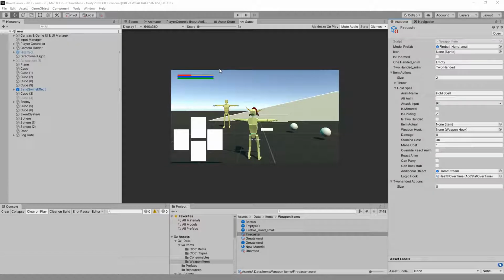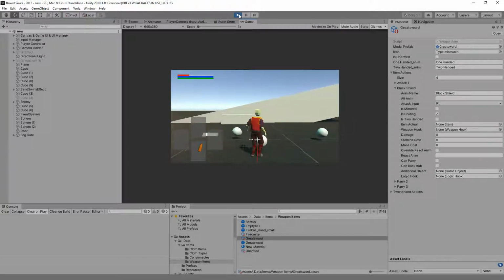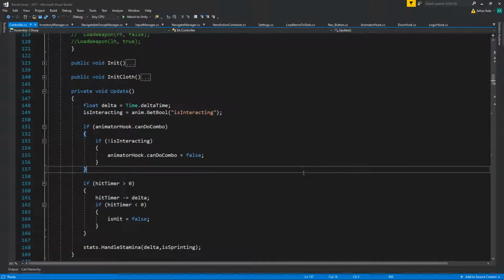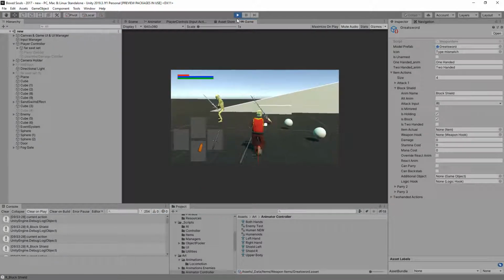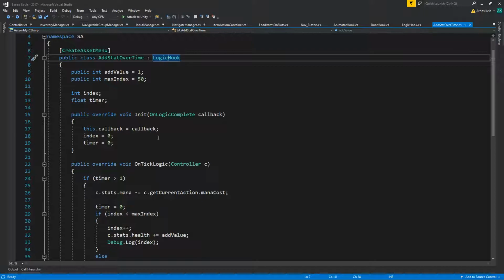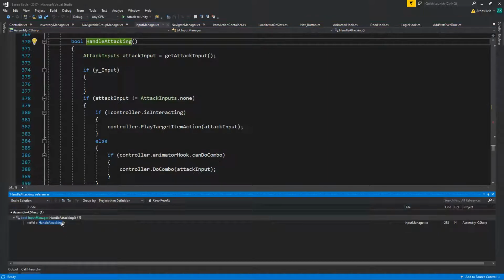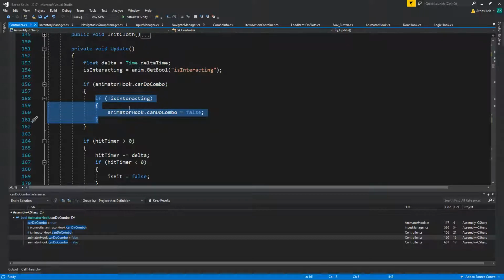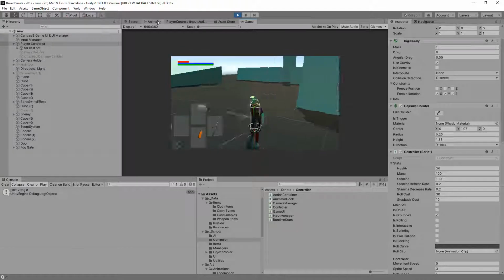Souls-like Part 216 Blocking - Unity Tutorial (Advanced)